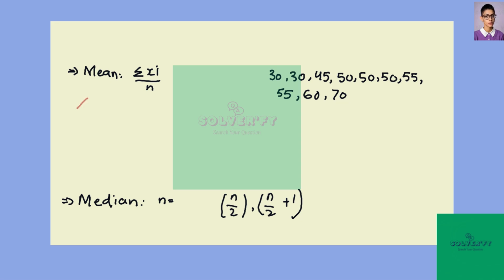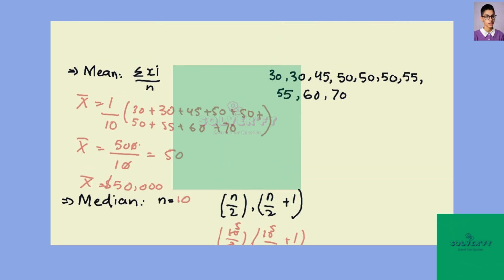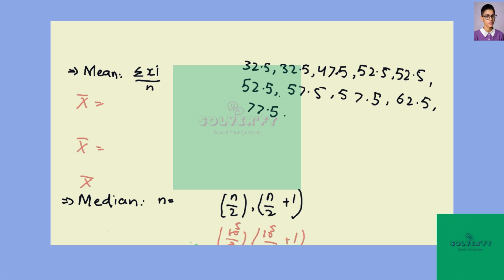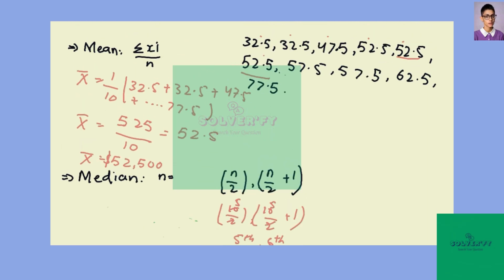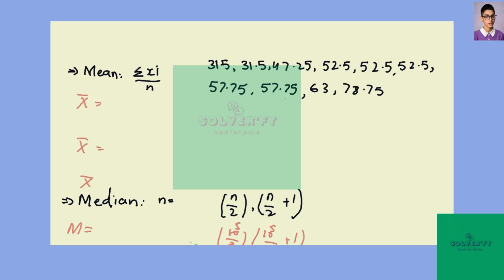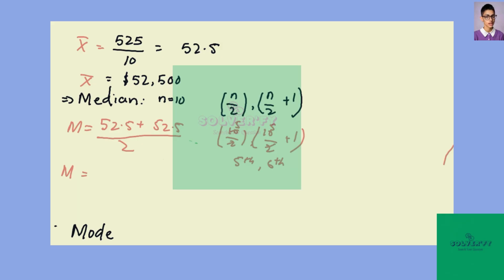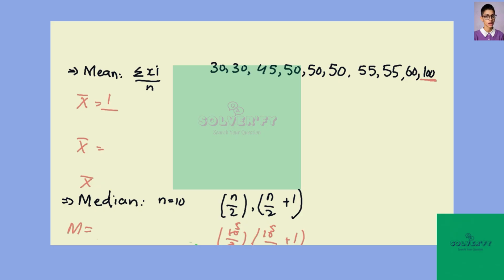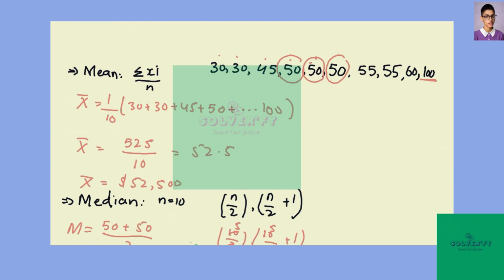[Account] Cora Manufacturing makes fashion products and competes on the basis of quality and leading